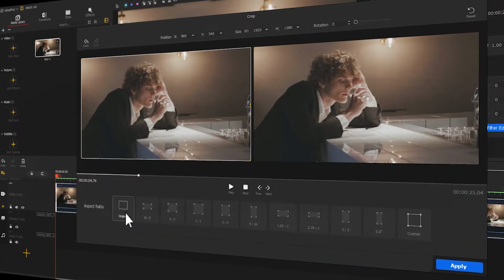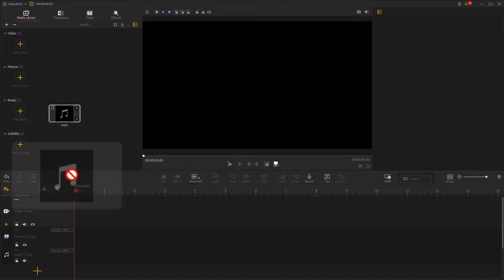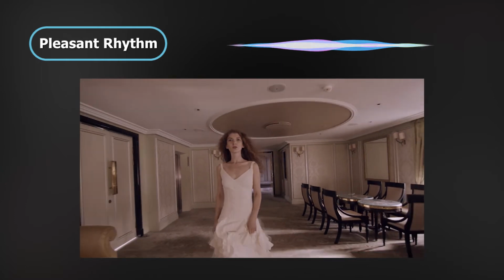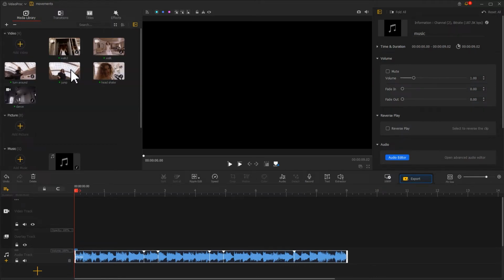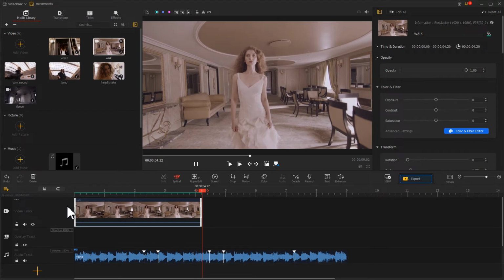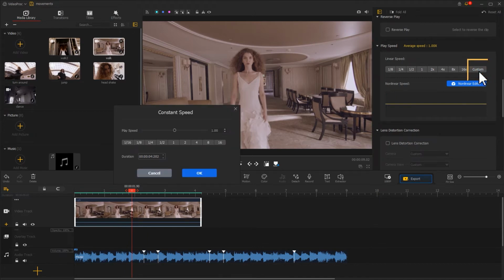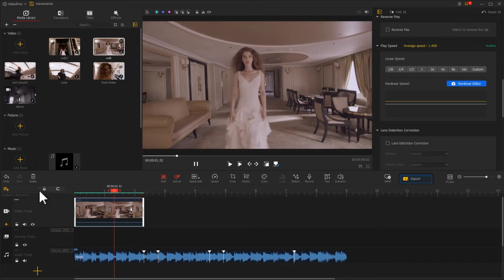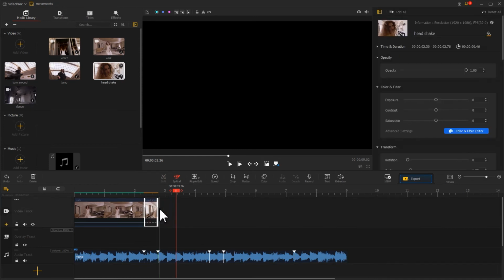Edit to the Beat: Sync Dance Moves in Video to Music | VideoProc Vlogger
Editing video with the music beat is a trendy editing technique. Content creators like YouTubers sync commercial ads, movie mashups, and other pro-level projects to the beat of the music to make the content more entertaining to watch. But do you know we can also make use of the edit-to-beat technique in everyday editing? In this tutorial, we’re going to use VideoProc Vlogger and a short piece of dance video to explain and demonstrate how to sync the body movements in a video with the music beat. VideoProc Vlogger is a 100% free-of-charge, easy-to-use, and full-featured video editing software available on Windows and Mac.
how to edit to the music beat

Timestamp:🤩
00:00 intro
00:33 Sync body movements with beats
00:56 Understanding the music
01:58 Analyze the music
02:30 Select the character movement clip
03:46 creative beat edit